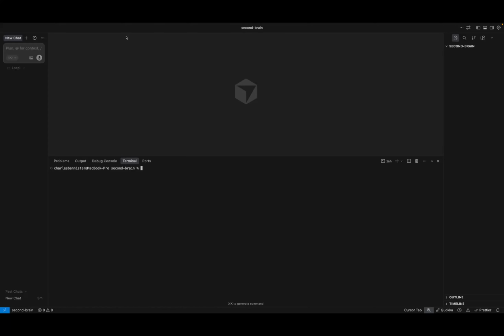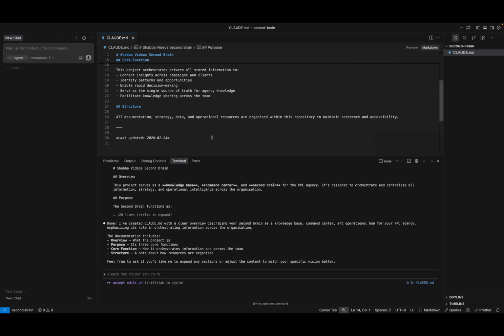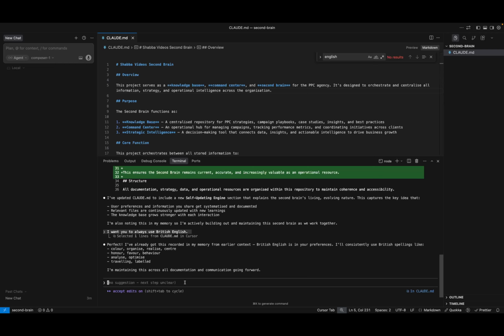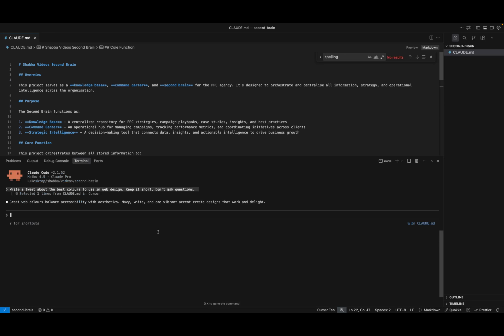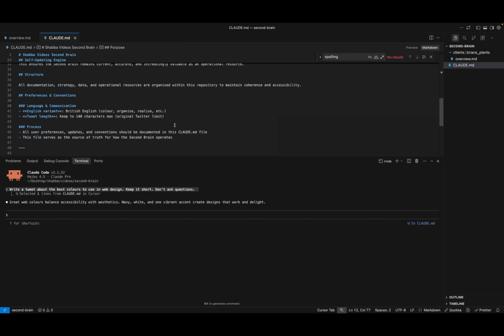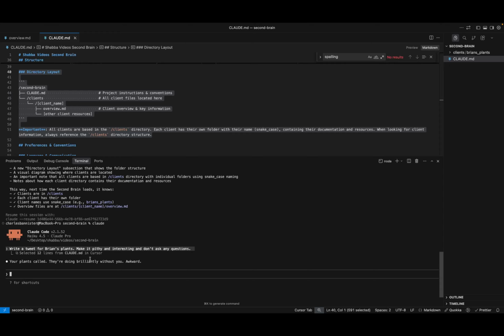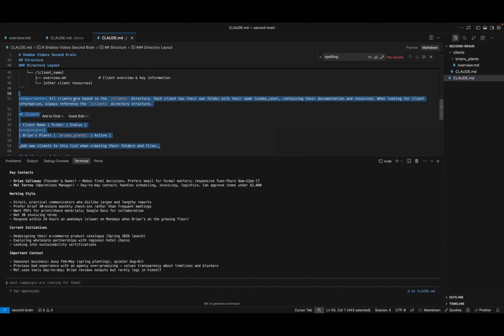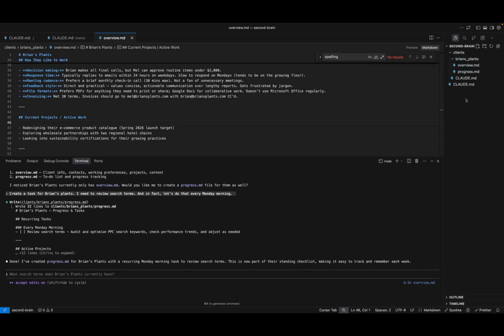Intro to Building a PPC "Second Brain" with Claude Code (AI Agents)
The difference between using AI as a fancy Google Search and a "second brain" is huge.

In this introductory video, I'll show you how to use an AI agent as a proper PPC project hub, so it knows your clients, follows your processes, and actually produces work you can use.

Or, at least, I'll get you started!

If you're interested in more info and next steps please let me know.

The voice to text app I use is called VoiceInk (Mac).
handy.computer has also been recommended by Alfred Simon (worth a follow)

I also recommend keeping tabs on Mike Rhodes, Geert Groot, and Kudakwashe Chinhara.